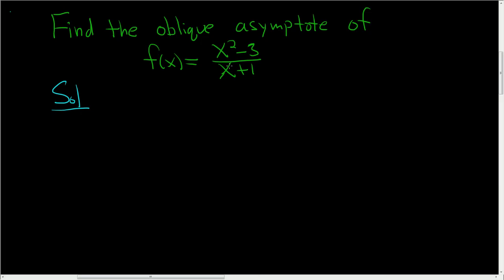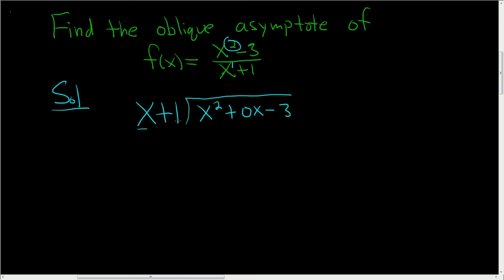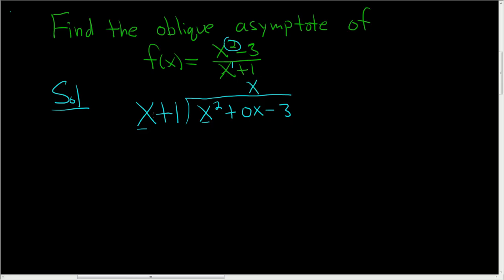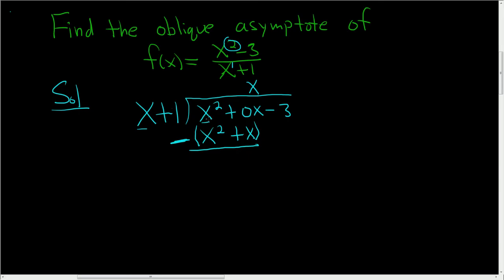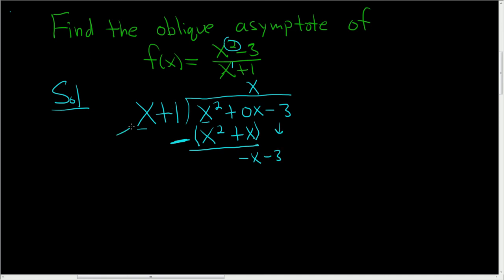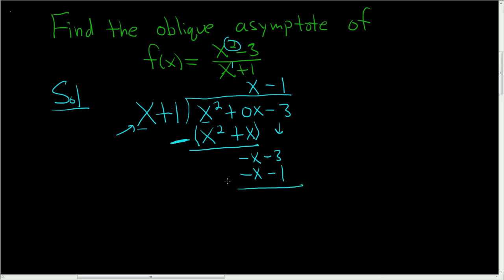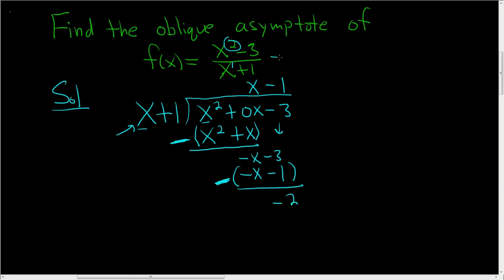Finding an Oblique(Slant) Asymptote using Long Division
How to find the Oblique/Slant Asymptote using long division